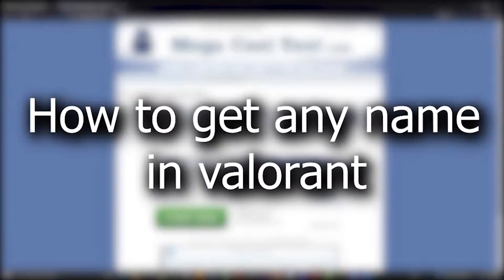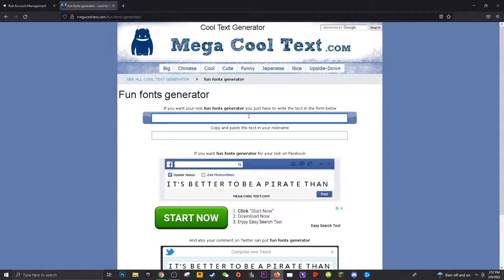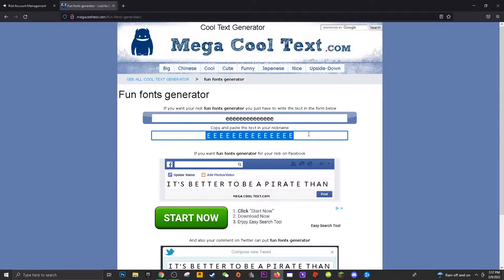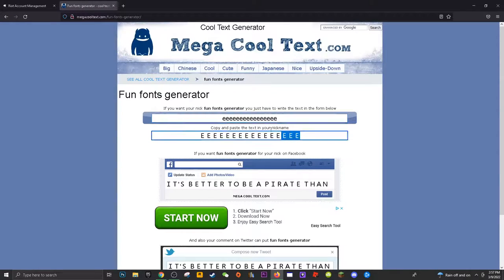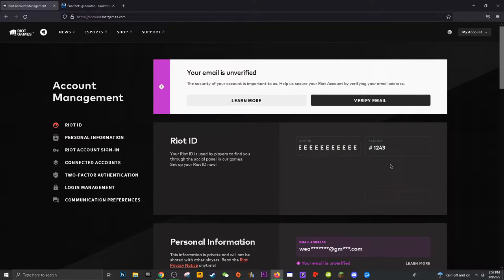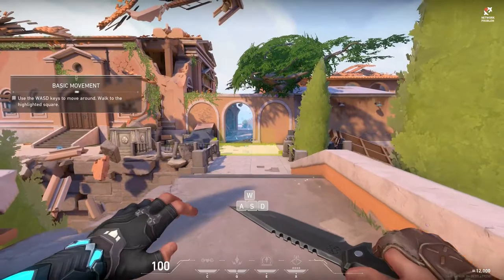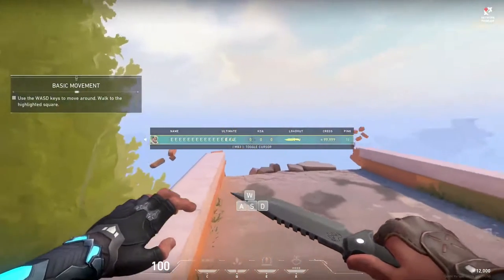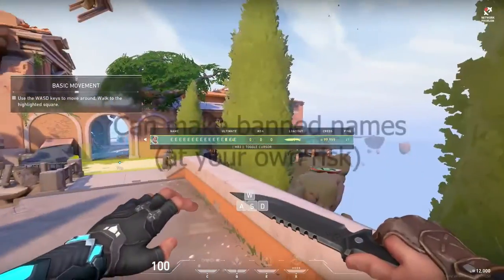How to get any name in valorant 2024 (different font)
In this video I show you guys how to get any valorant gamertag or name you want in 2024